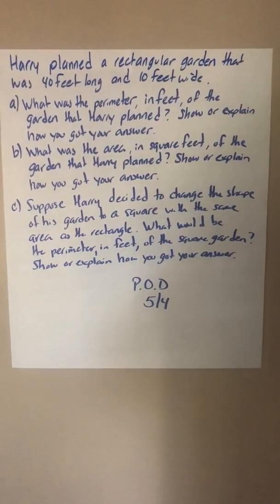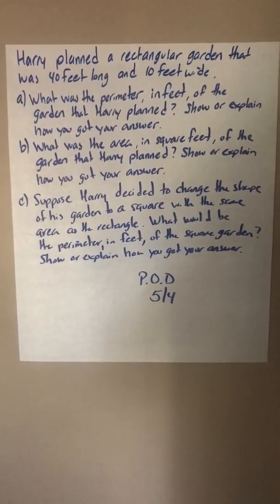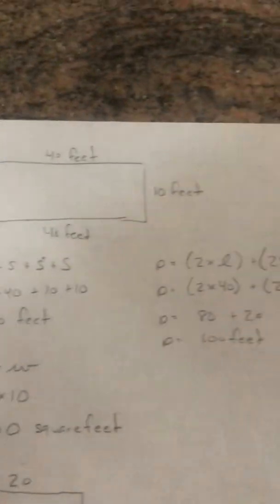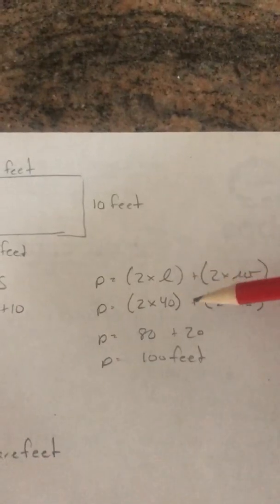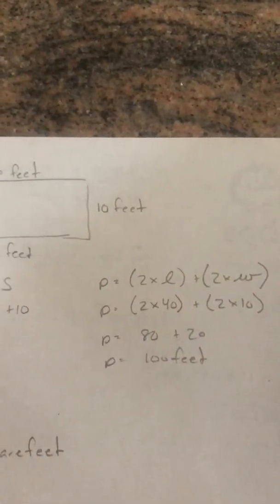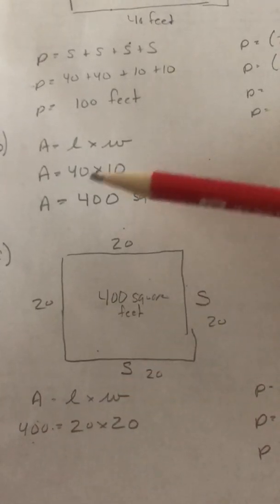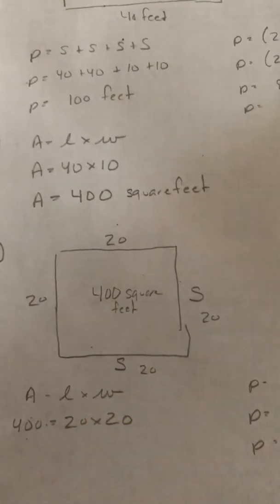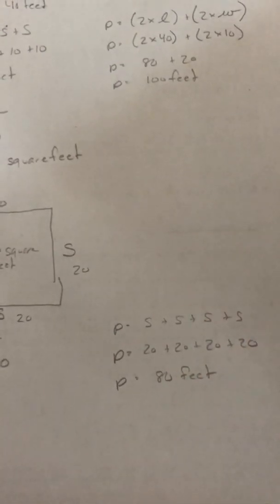Solution to Problem of the Day 5/4